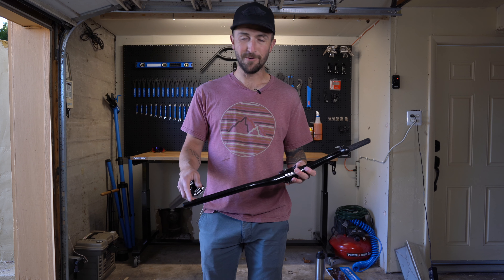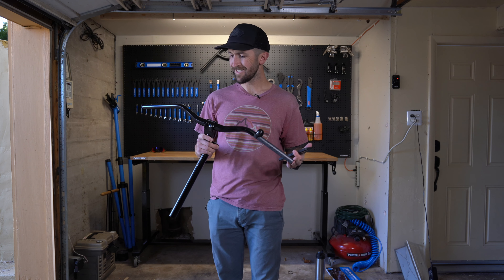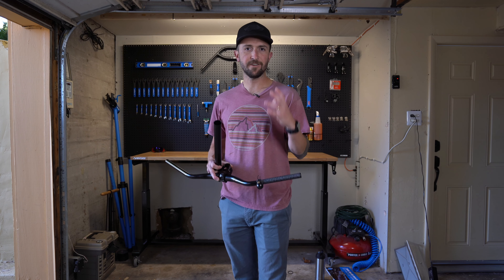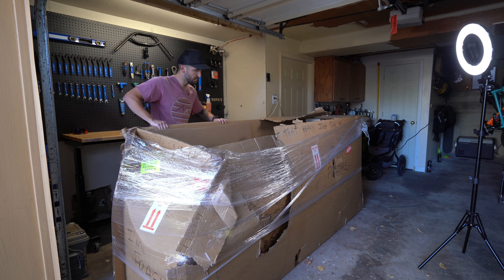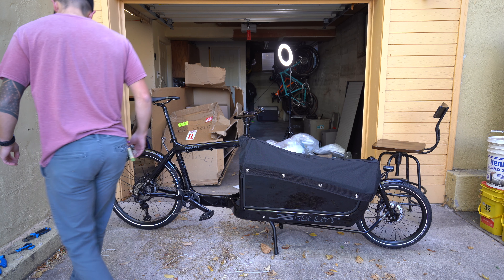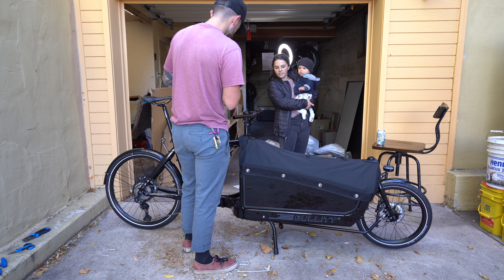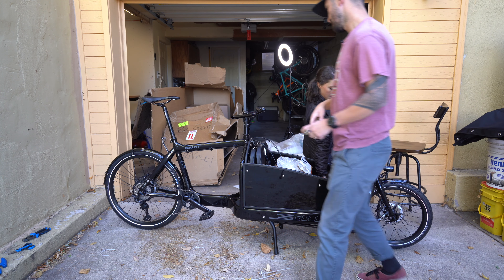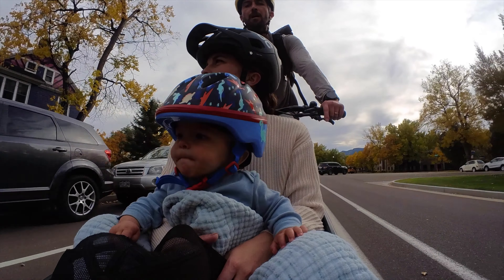Unboxing The New Bike!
Riding Camera
-Lav Mic
-Light Tripod
-Alternate Tripod

Riding Camera
-Lav Mic
-Light Tripod
-Alternate Tripod

Bike tools
Patch Kit Simply unboxing the new bike!

-JRP